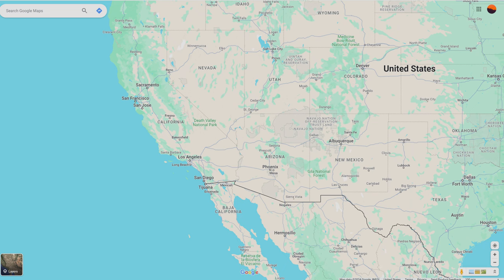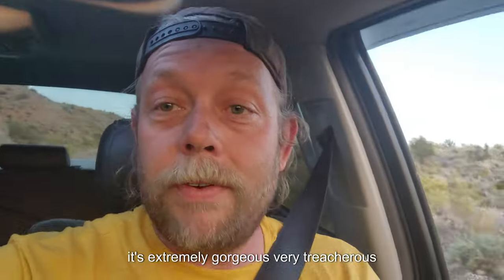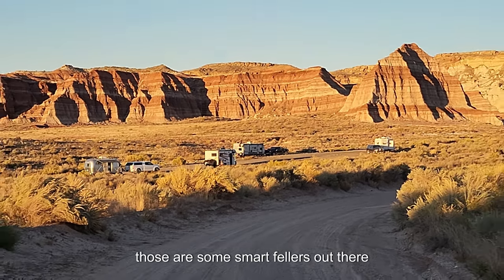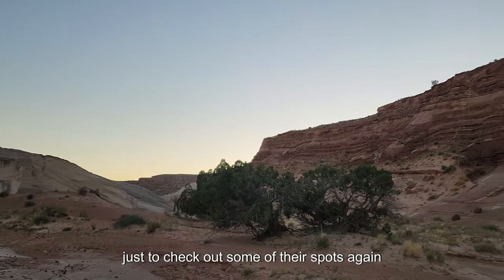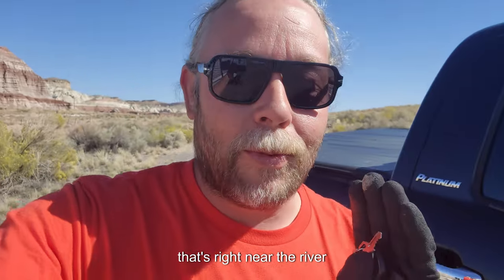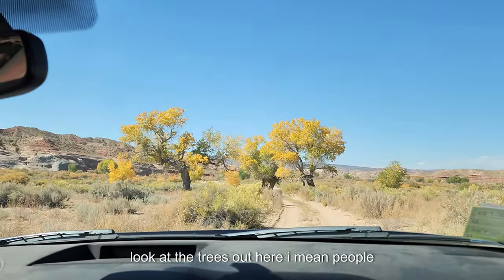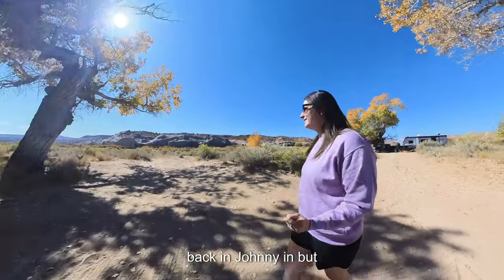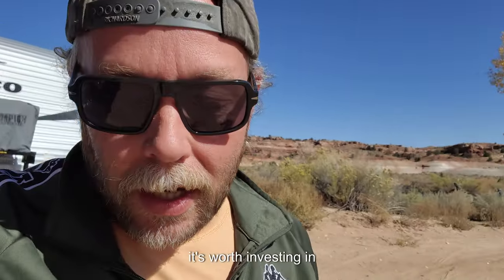FREE AND ON THE WATER! | UTAH BOONDOCKING | RVLIVING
Our travels take us to Southern Utah. We'll show you this great location that's private, 30 min from Horseshoe Bend and Antelope Canyon. It has a crystal clear river, all the hiking and biking you could ask for. oh and did we mention its FREE!

We're a small-town Iowa couple that gave up the Midwest to take control of our time and experience this beautiful world the Lord has blessed us with. We've been on the road since August 2021, and we're not looking back. Seeking the best free camping views!

HAVEN'T SEEN THEM ALL?!  GET CAUGHT UP!